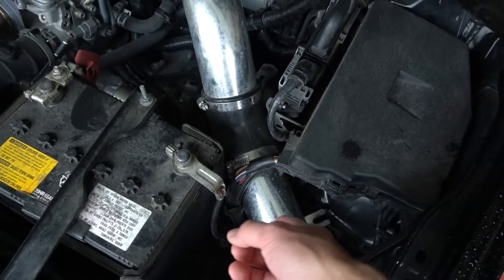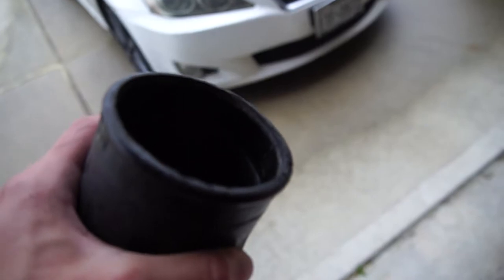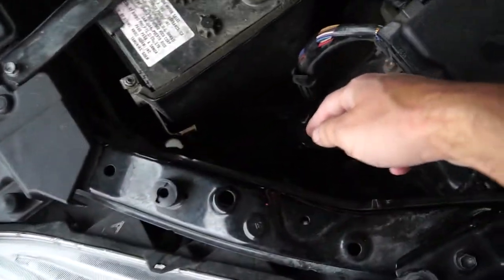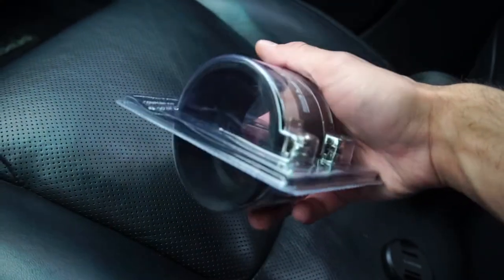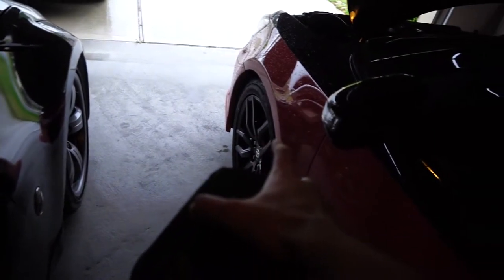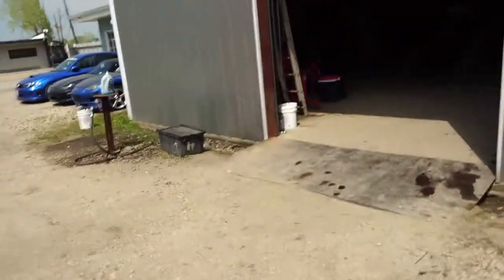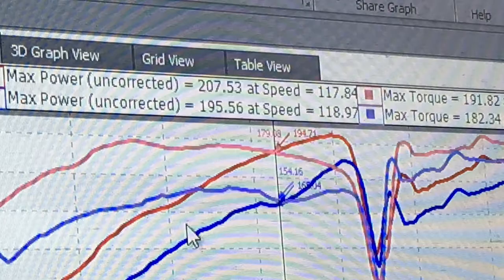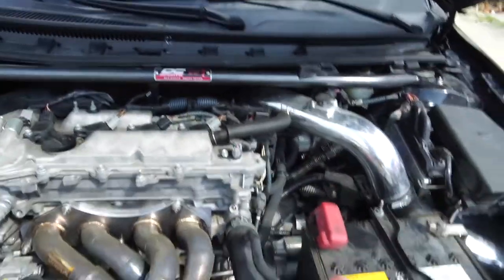2nd gen Scion tc E85 dyno tune